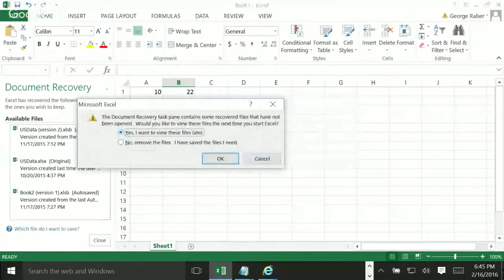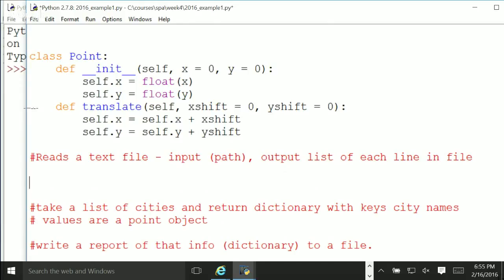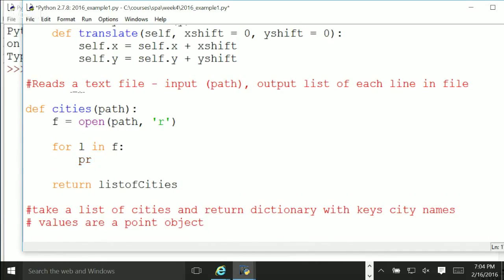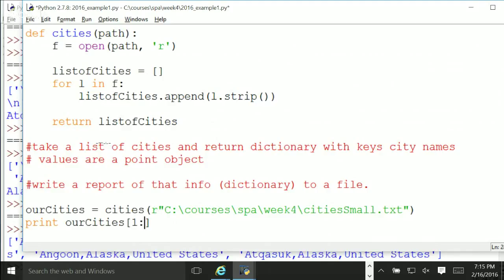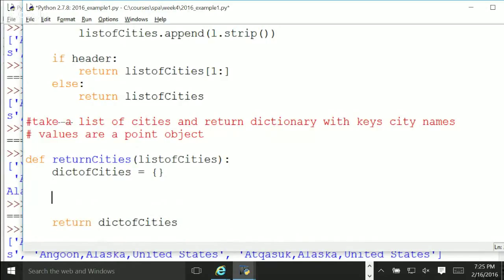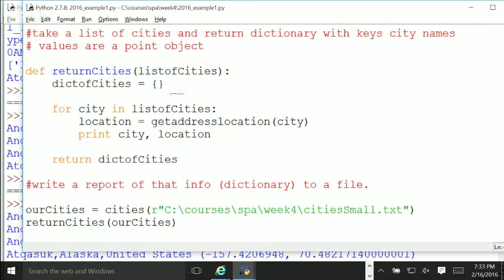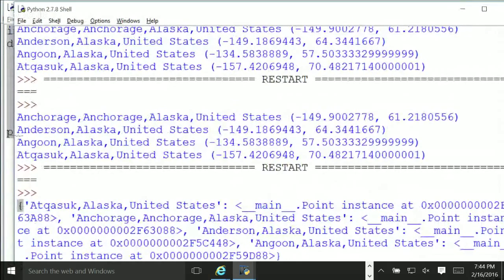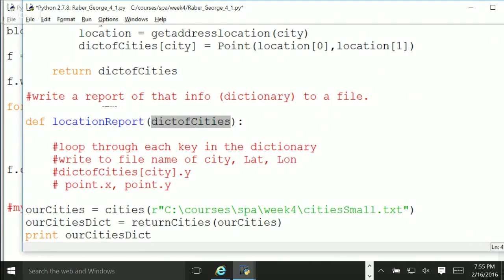468 / 568 Week 4 Lab